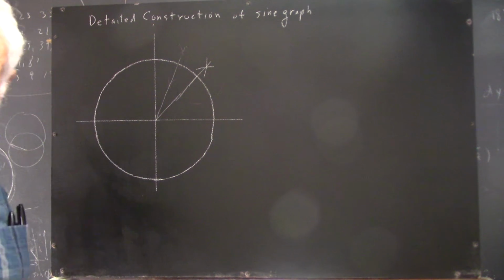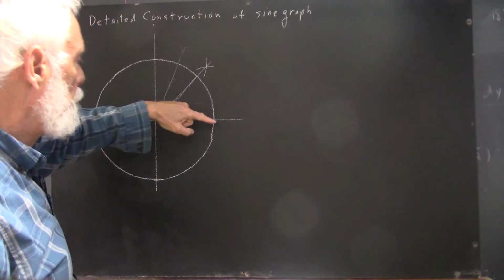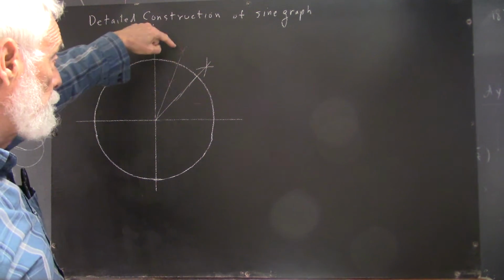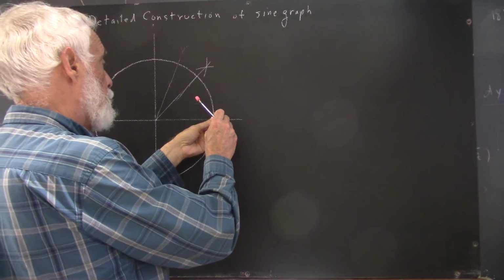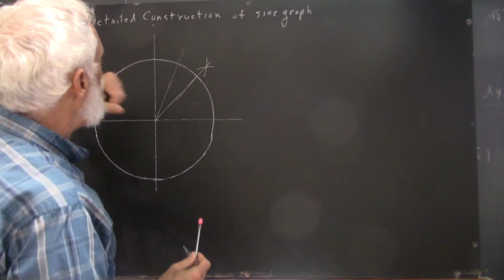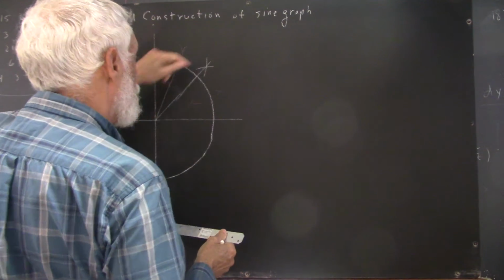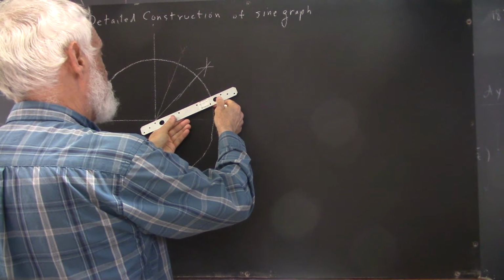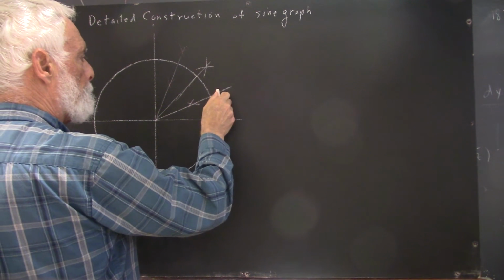dag mvi7211 subsequent detailed compass straightedge construction of sine graph a